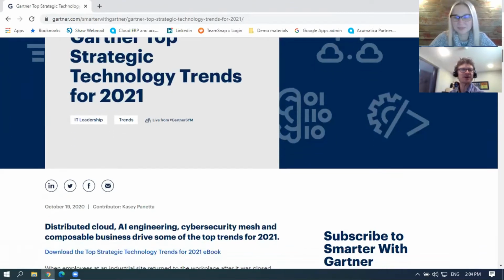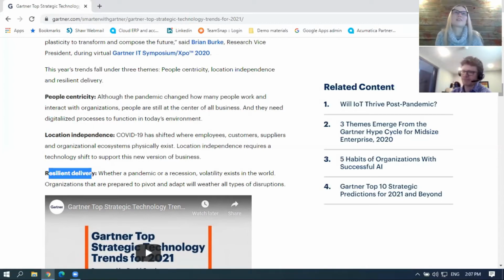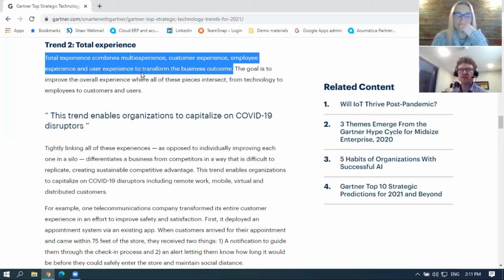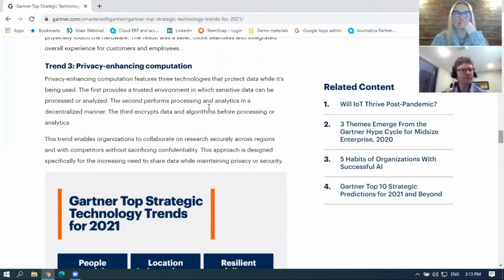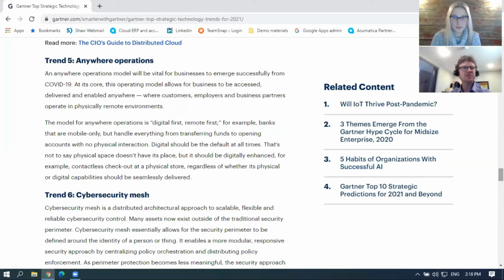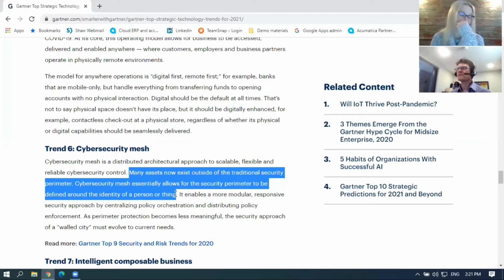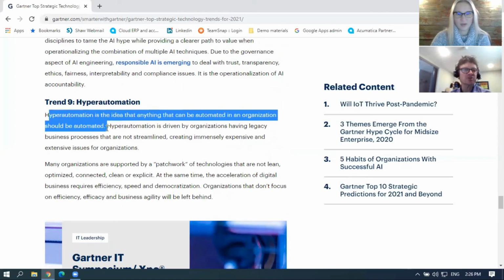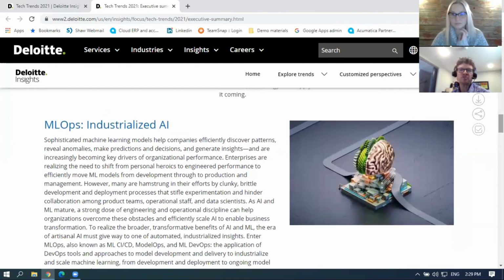Business Agility - Top Business Technology Topics for 2021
"What are the top business technology topics for 2021"